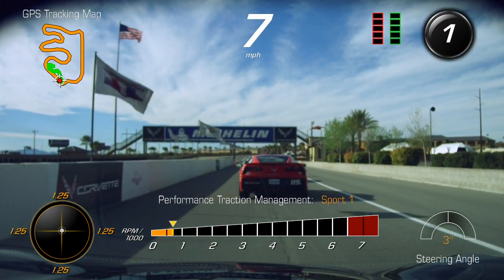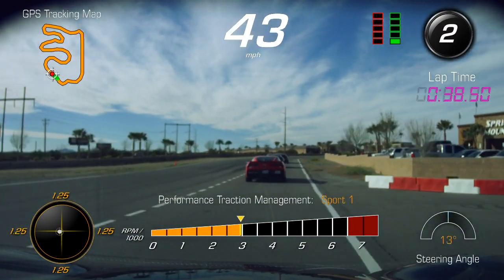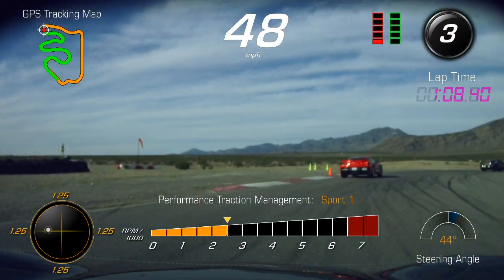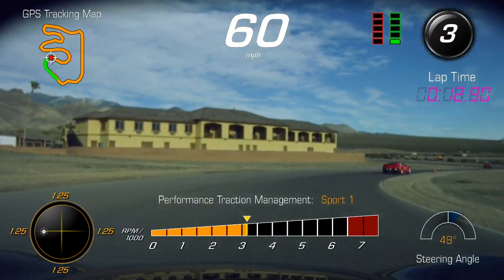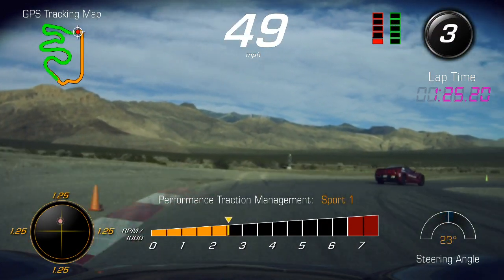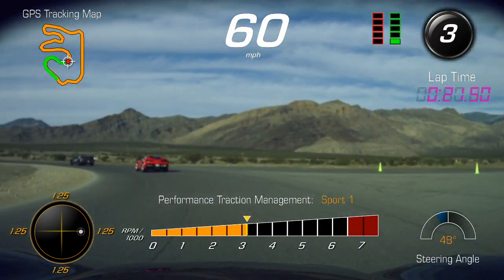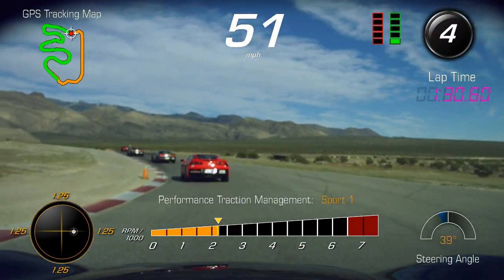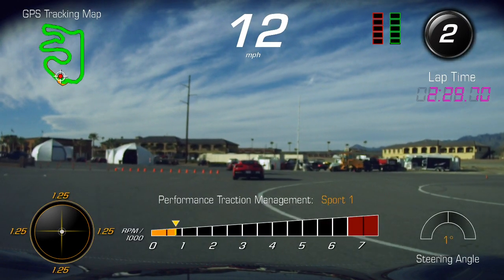ZO6 Hot Laps at Spring Mountain Feb 29 Mar 1 2016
ZO6 Corvette Hot Laps at Ron Fellows Spring Mountain Feb 29 and Mar 1 2016